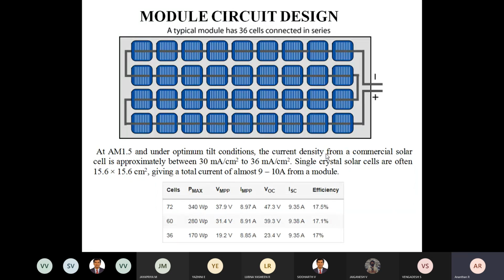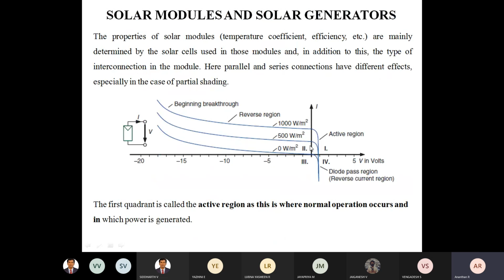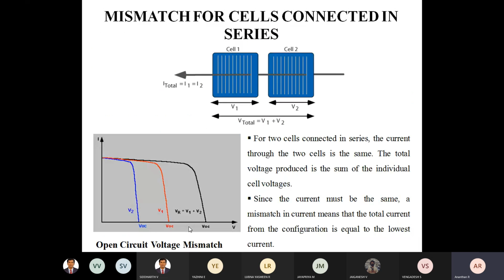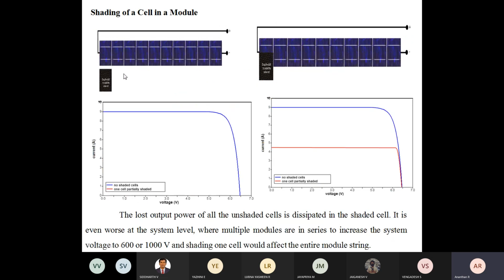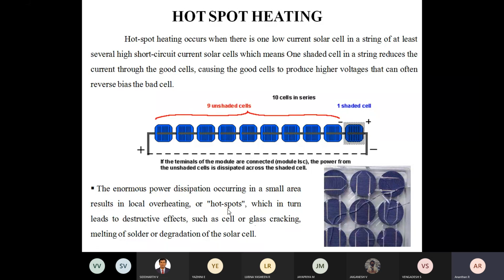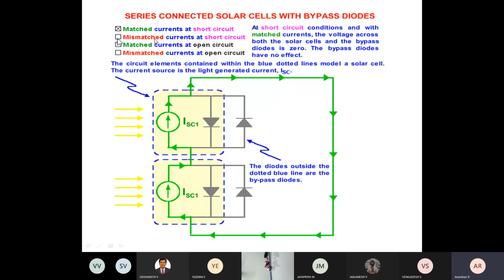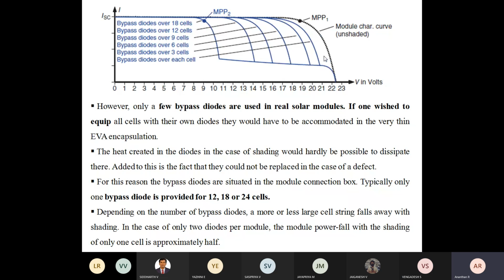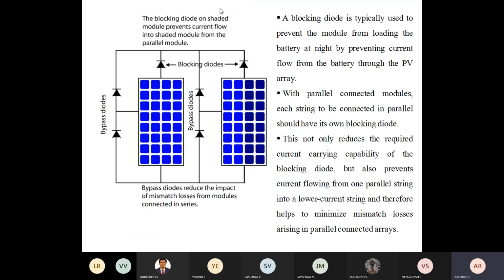UNIT I 1